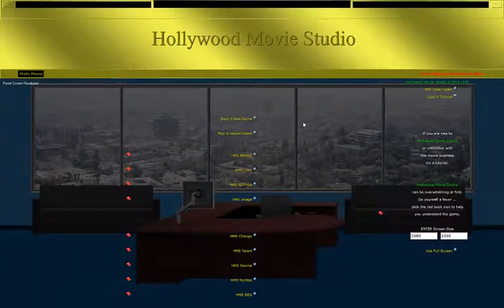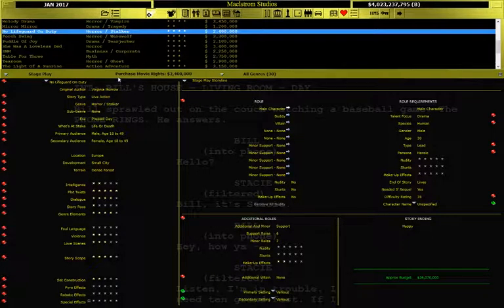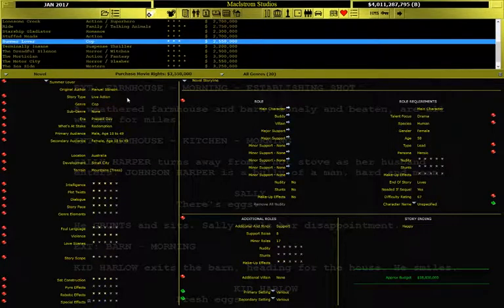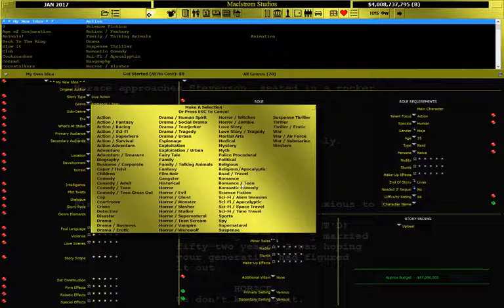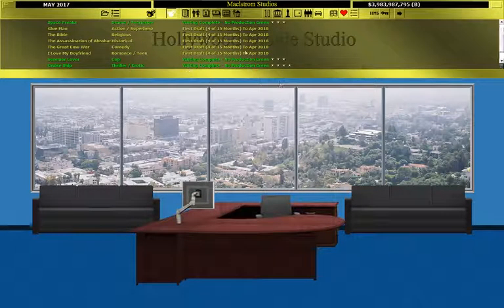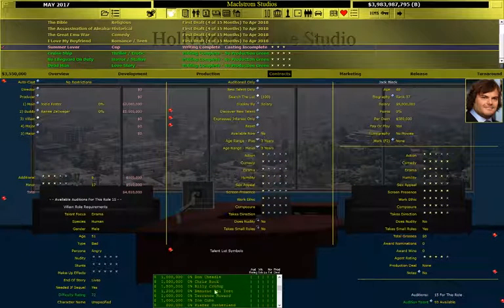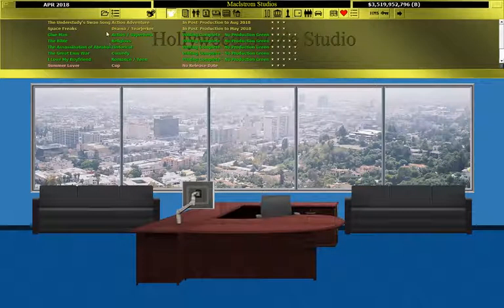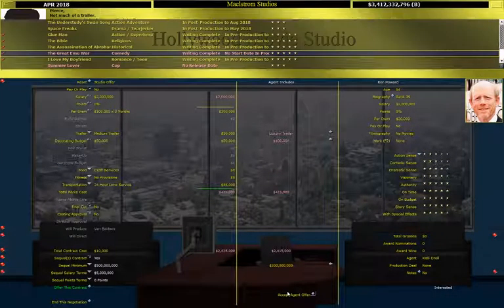Writing the Screenplay! - Hollywood Movie Studio Part 1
Alright, it's time to get famous. We are about to begin production on our first movies as a movie studio. We need money. We need people. We need stars. We need actors and actresses and directors. Producers. Cinematographers. We need it all! Expect something grand, expect.

Ah screw it. This is going to be a sucky vid.